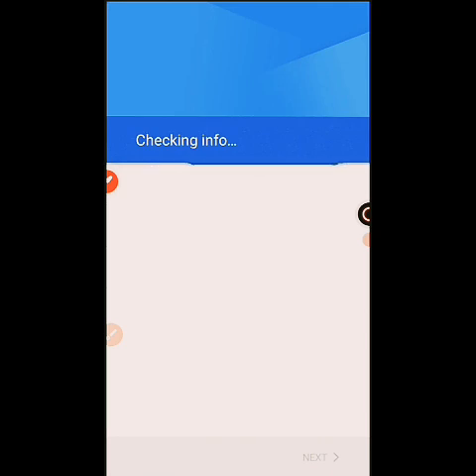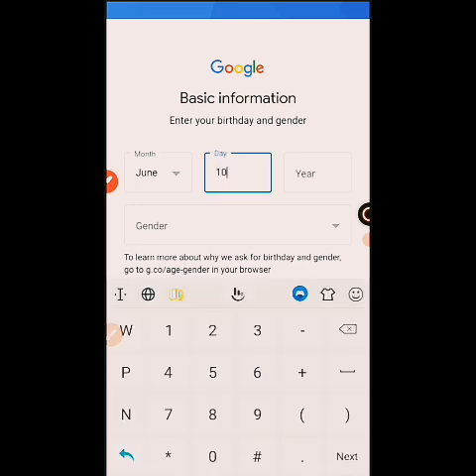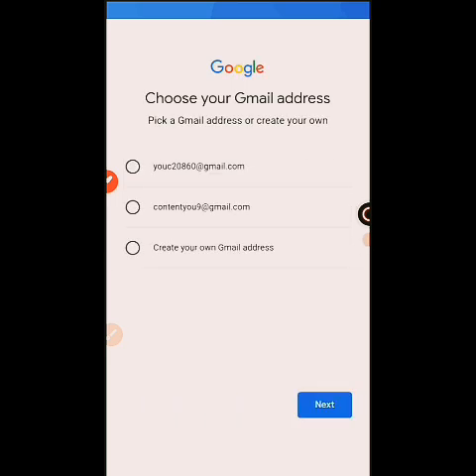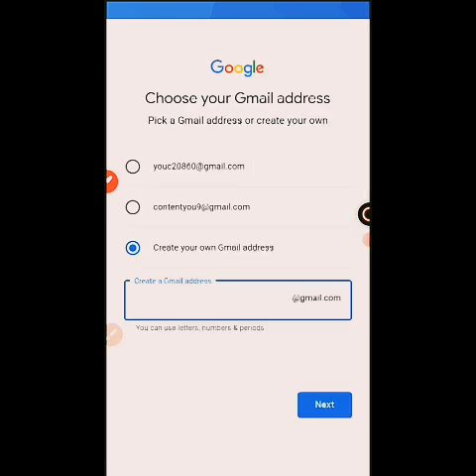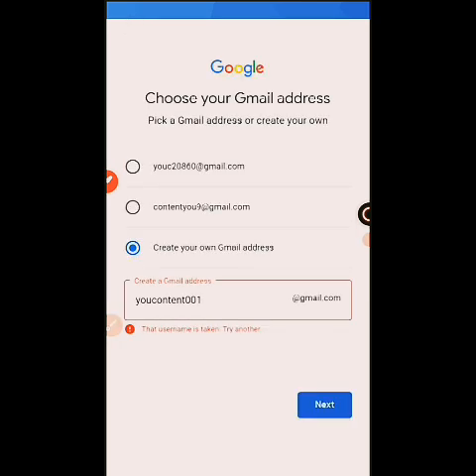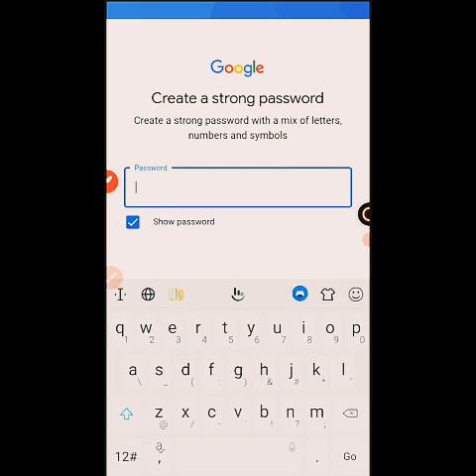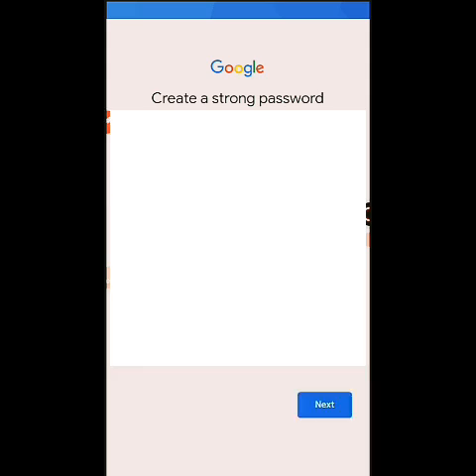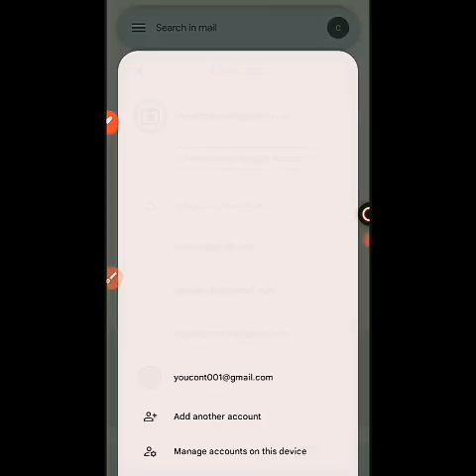2025: HOW TO CREATE A YOU TUBE CHANNEL II STEP 1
you need to start a YouTube channel and you just don't know how to start,  then this is the video to help you go about it.  1st step is to create a fail account if you don't have one,  If you know how to create one then go ahead but if you don't then this video is for you. If you already have an account stick around for the next video, I'll be showing how to set up your YouTube channel from scratch step by step. Sofa cleaning
Carpet vacuuming
Car interior detailing
General cleaning
Mattress vacuuming